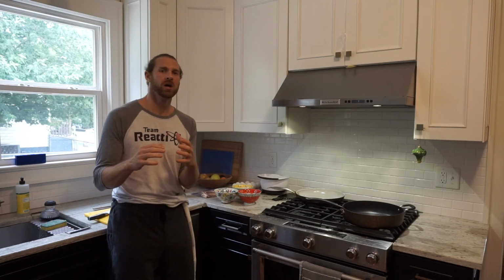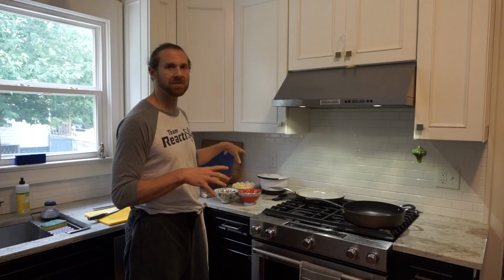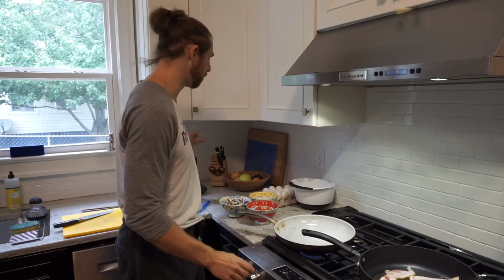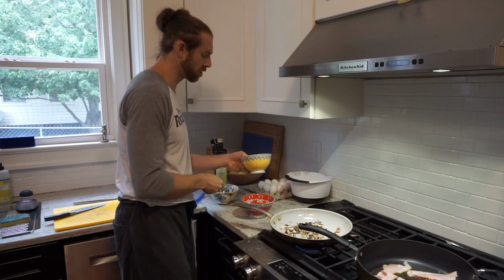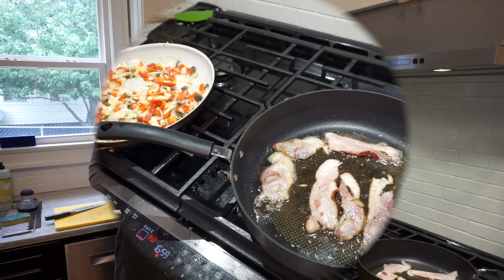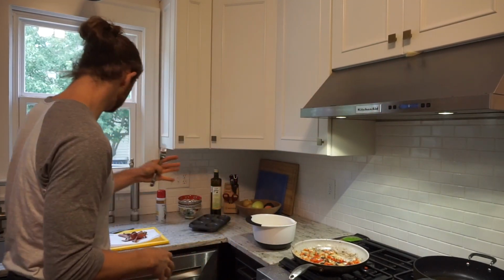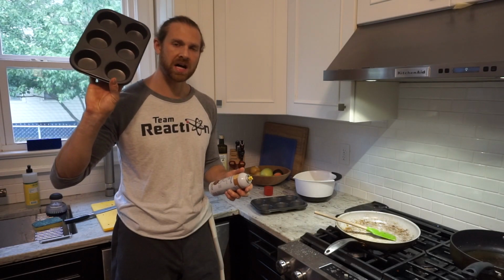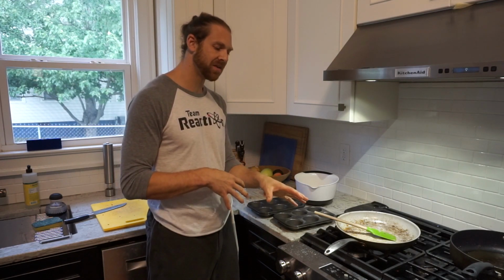Coach Chapin's Kitchen: Paleo Frittata Muffins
9 Ferguson Street
Greenville,SC 29601

Amazon Links

Normal rice cooker
Expensive rice cooker
1/3 lbs Burger Press

Green’s First
Collagen Protein
Alpha Brain
Apple Cider Vinegar